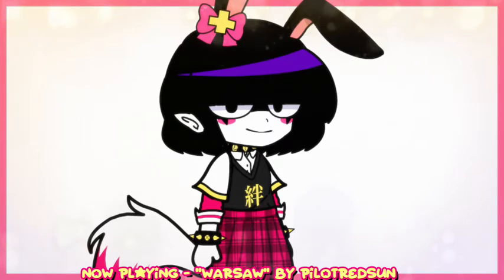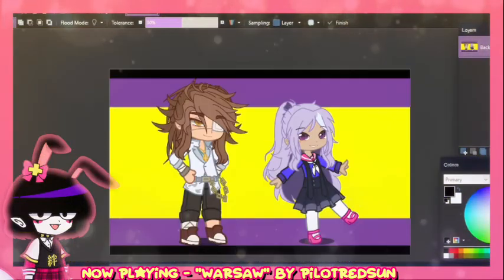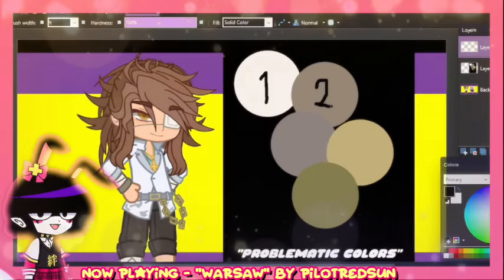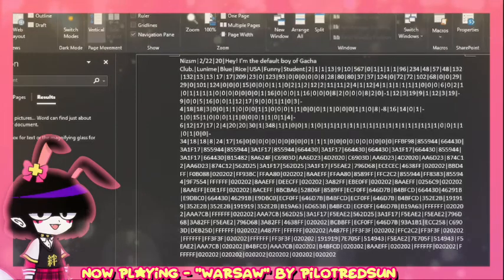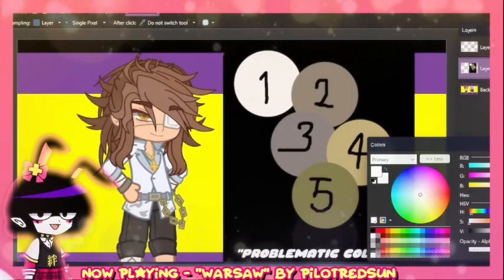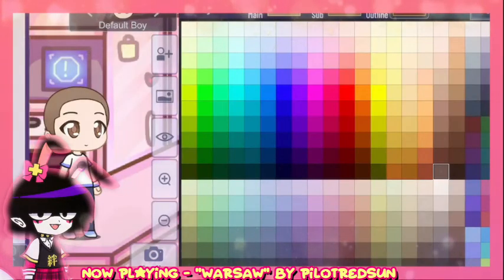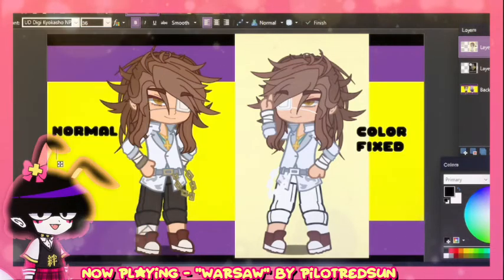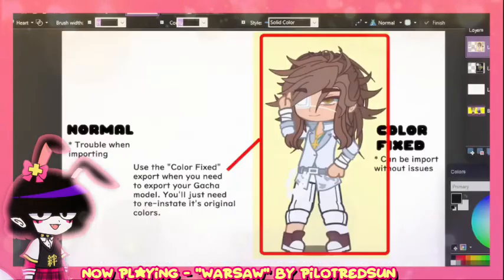(READ PINNED)⭐How to FIX YOUR BROKEN OFFLINE EXPORT CODES in GACHA CLUB!